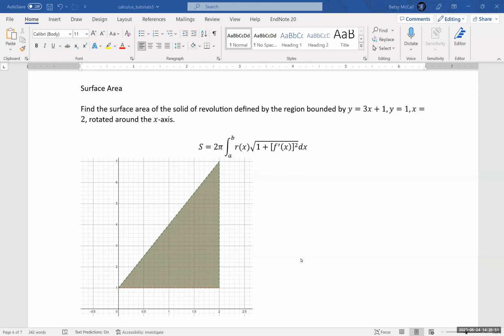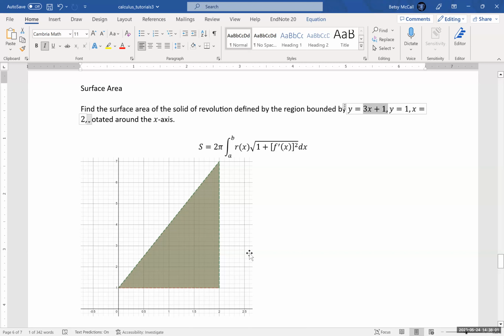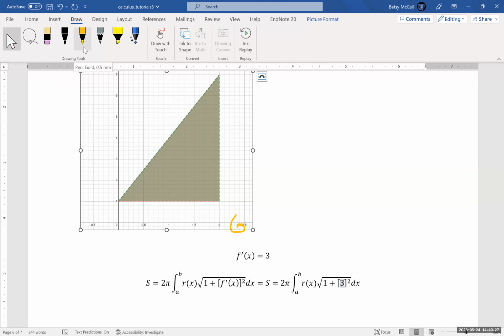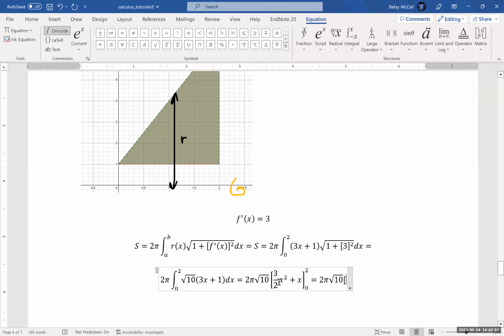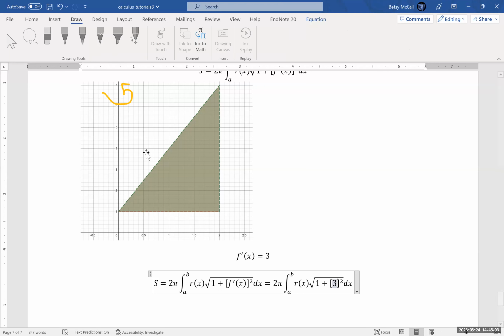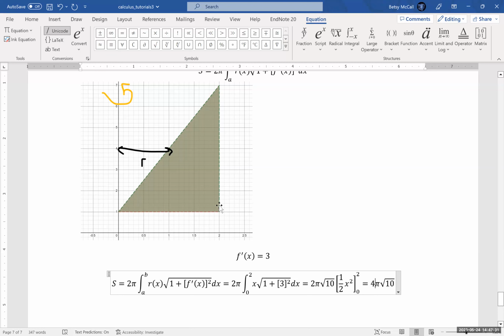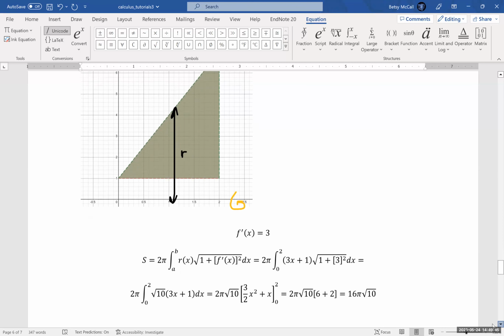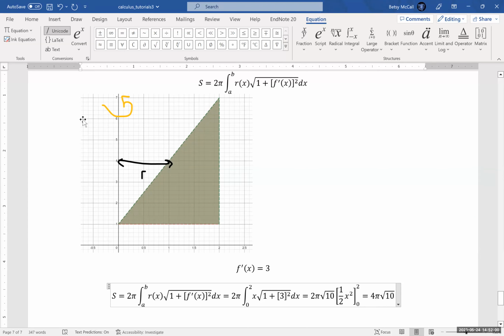Finding Surface Area of a Solid of Revolution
In this video, we look at how to find the surface area of a solid of revolution (for surfaces that cannot be found geometrically), rotated around either the x-axis or the y-axis.